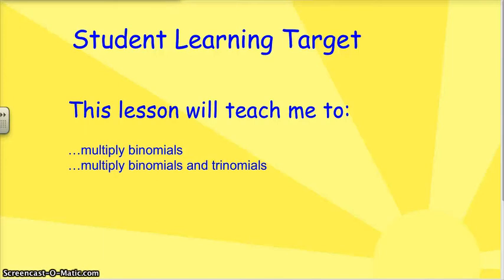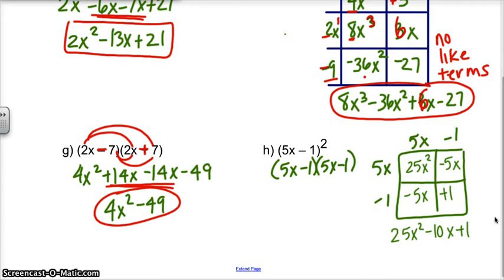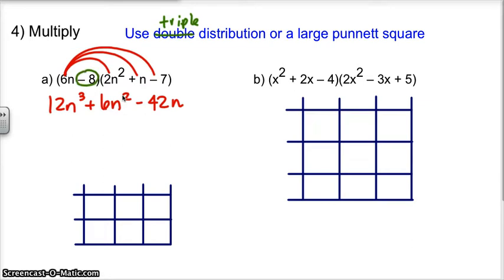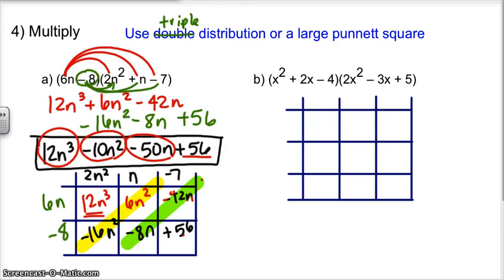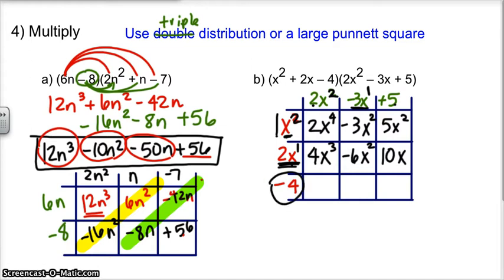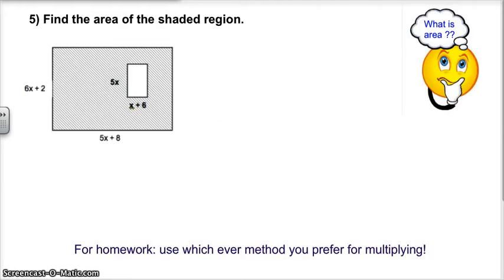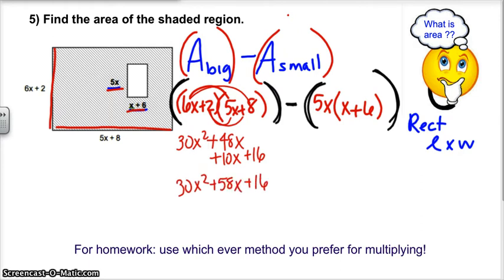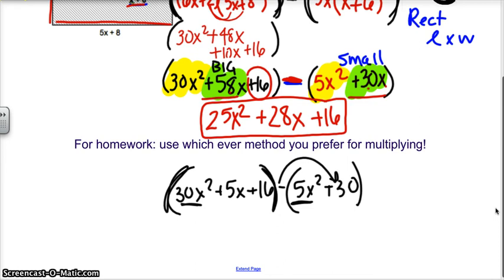multiplying binomails day 2